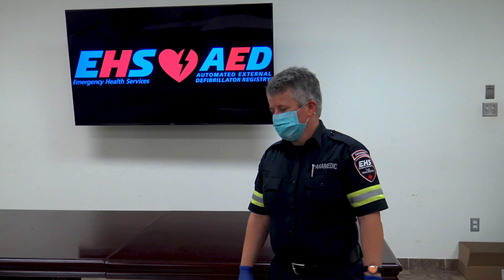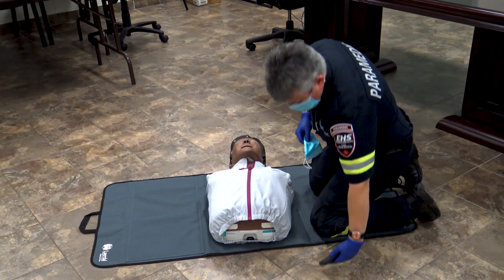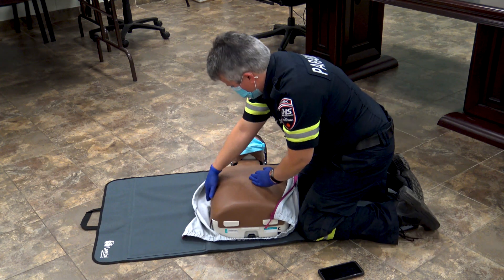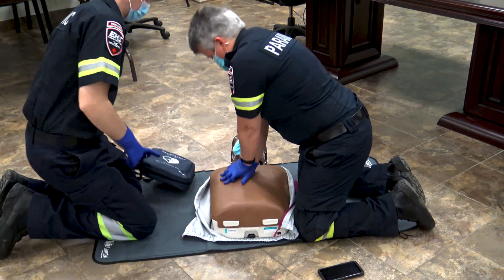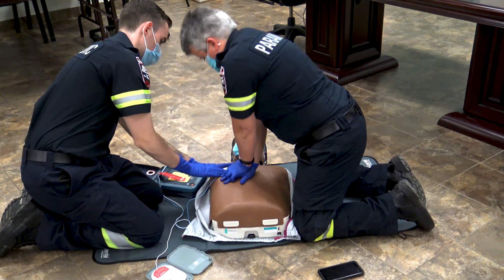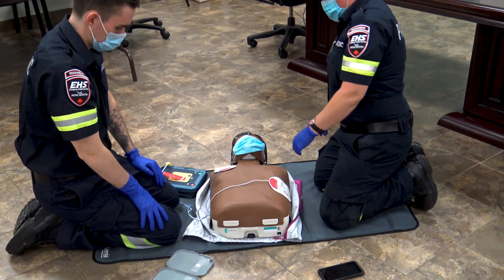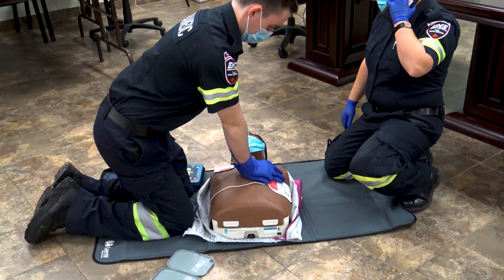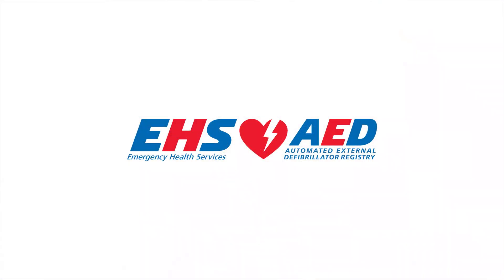How to perform CPR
Paramedics Laura and Ian show how to perform hands-only CPR and use an AED.